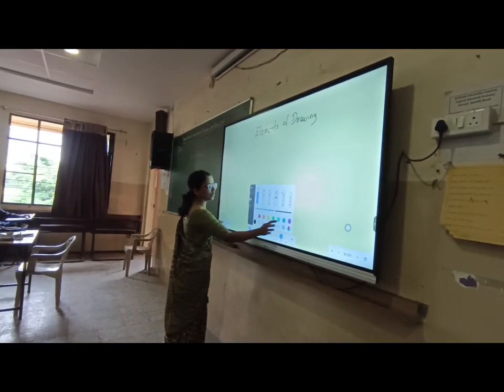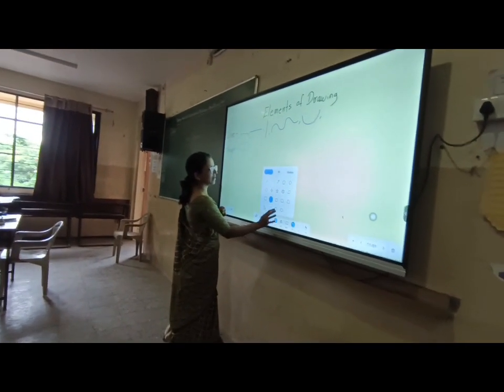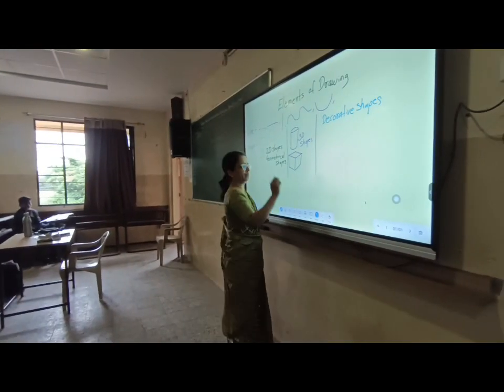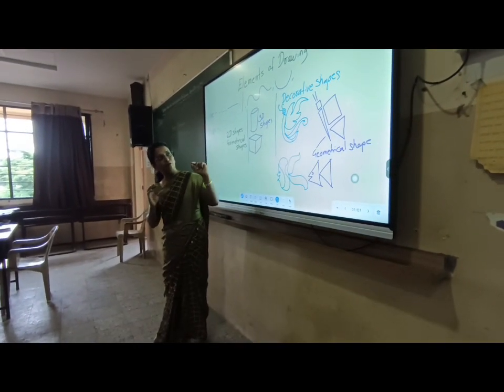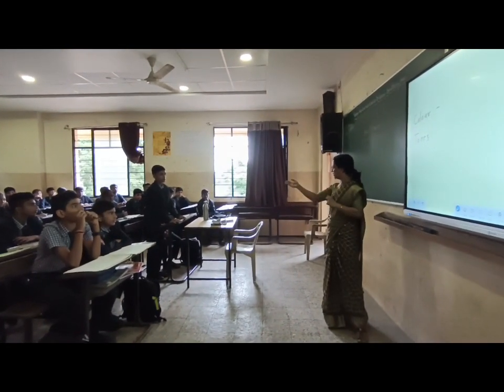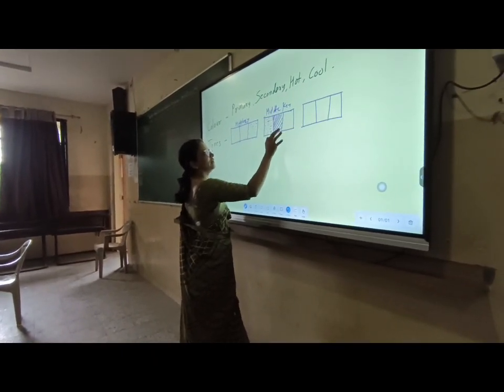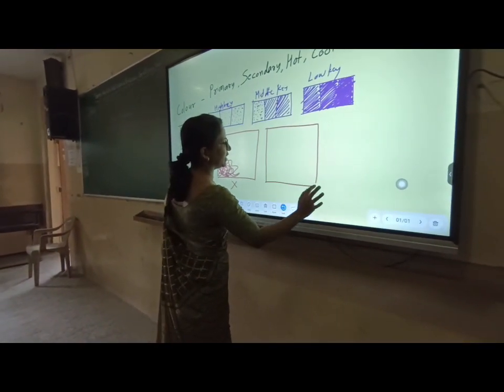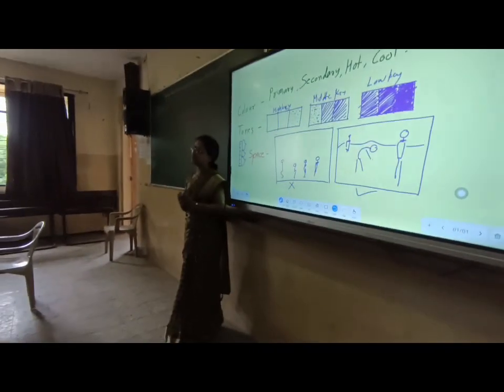ELEMENTS OF DRAWING